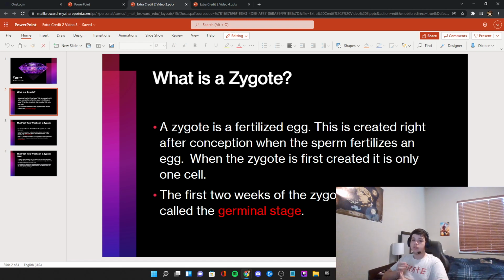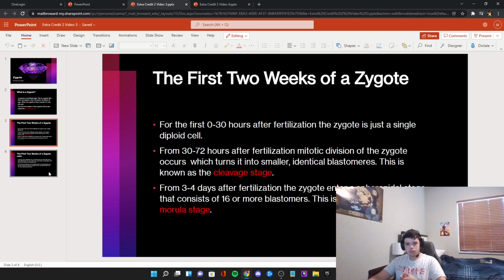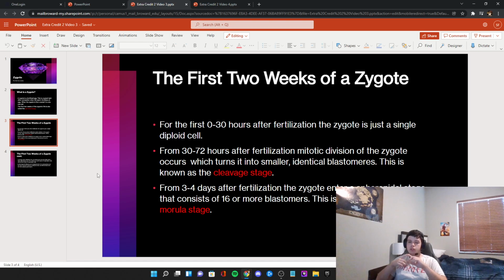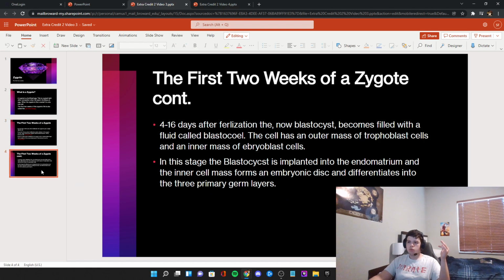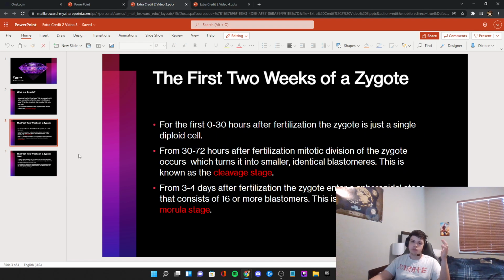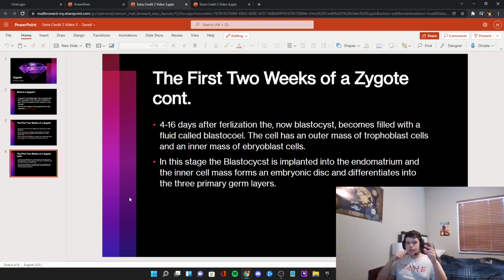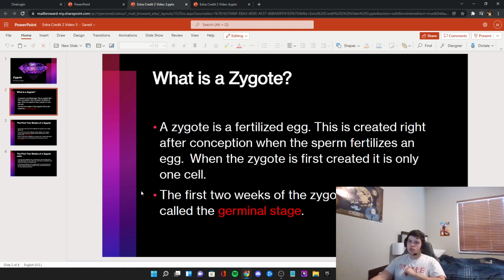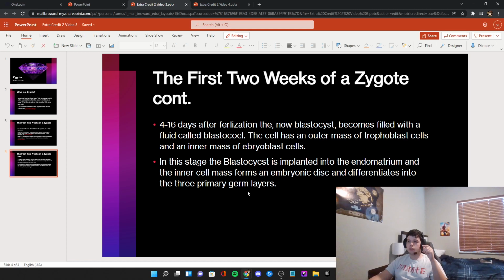The First Two Weeks of the Zygote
Video 3 of 4 of the extra credit 2 assignment.